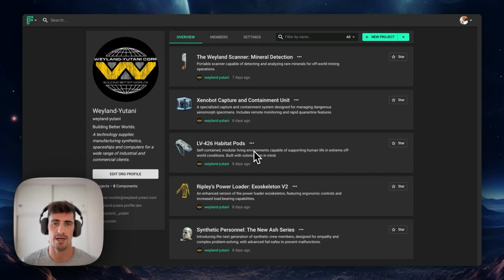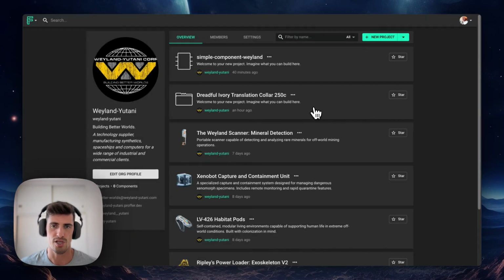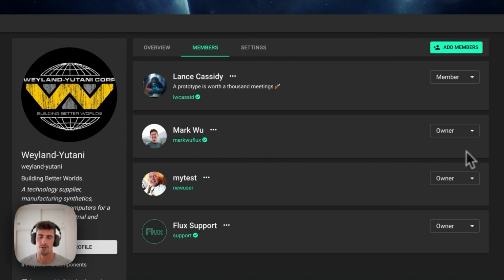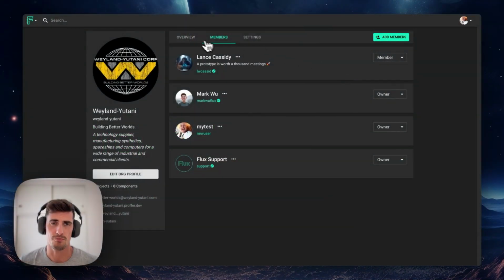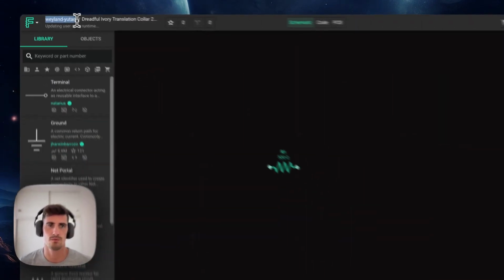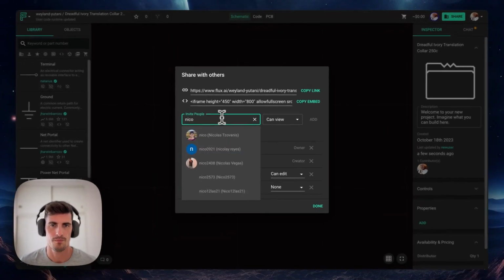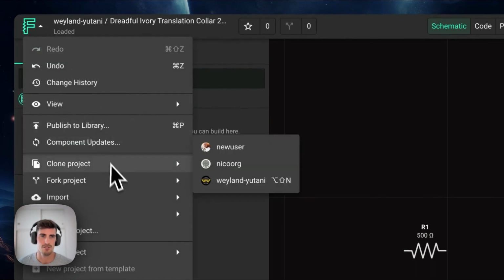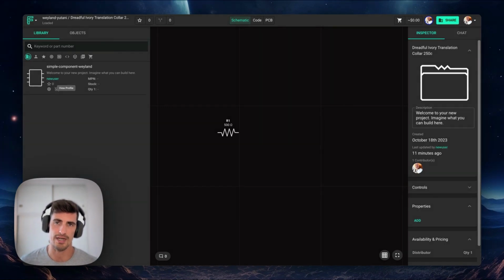Flux for Organizations Tutorial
Discover the power of 'Flux for Organizations', the shared workspace for team collaboration in PCB Design. Learn how to manage members, set permissions, and make the most of your organization's features on Flux.

00:00 Intro
00:10 What is Flux for Orgs?
01:00 Members and Owners
02:10 Project Permissions
03:22 Library Management